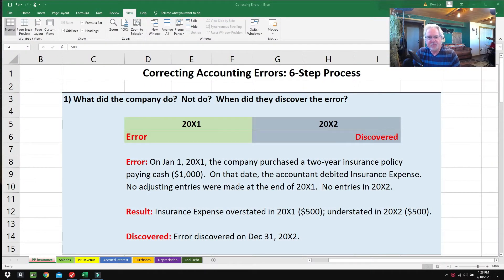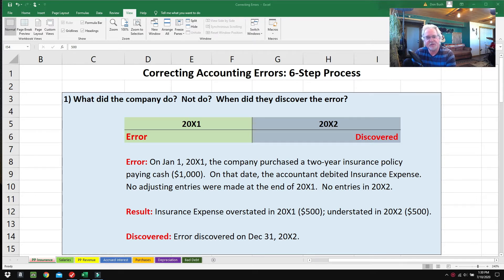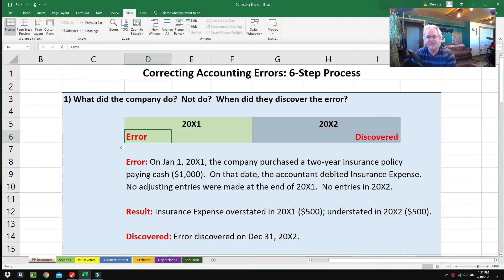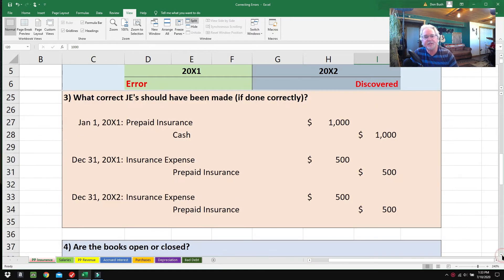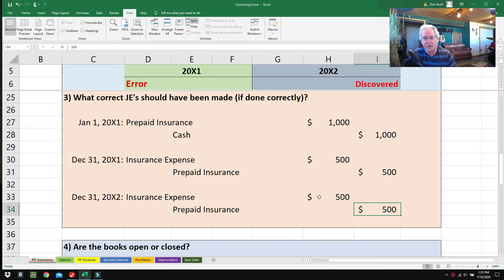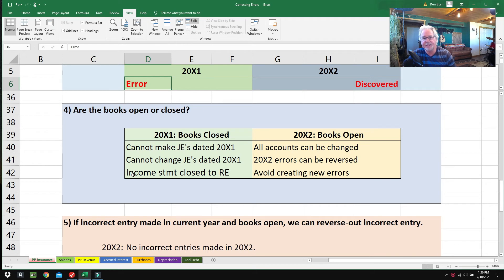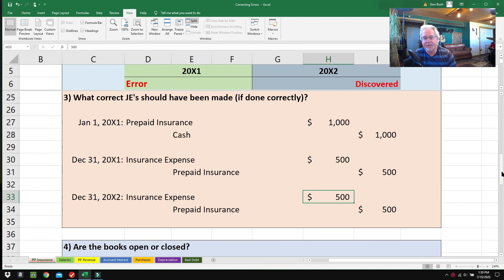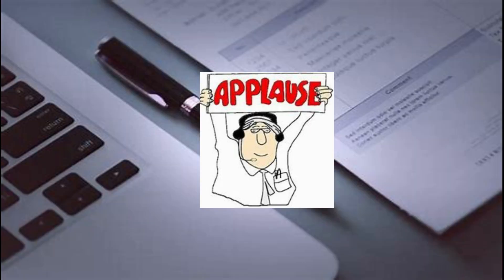Correcting Accounting Errors: Example #1, Prepaid Insurance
Learn how to correct accounting errors.  Simple process.  Example #1, Prepaid Insurance.